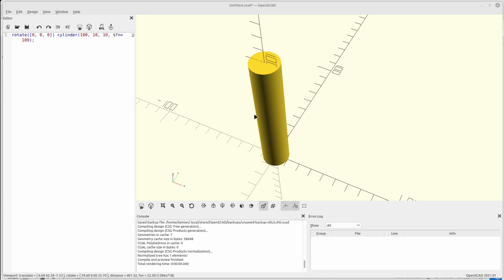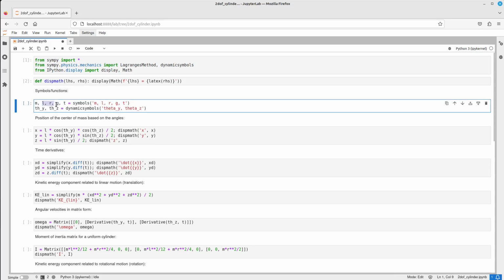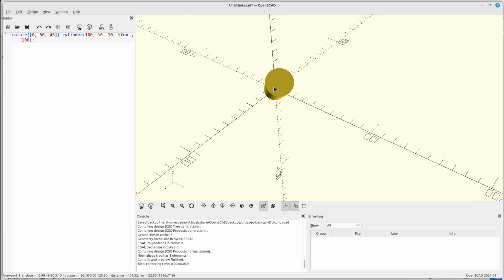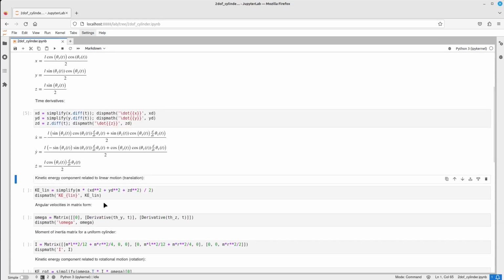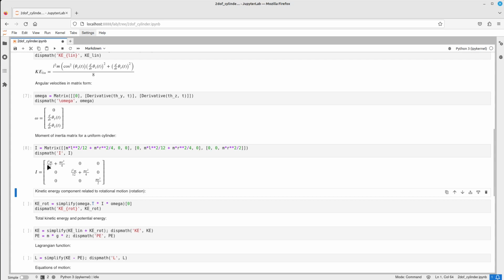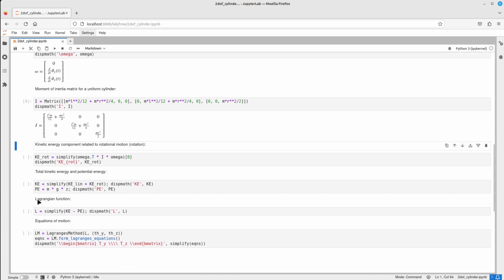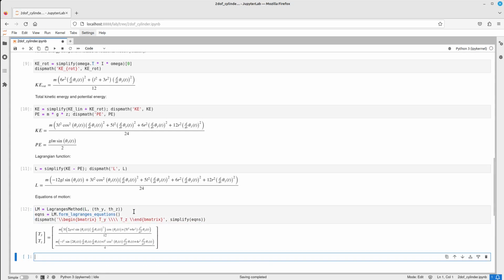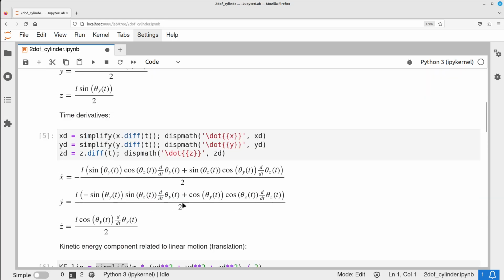Python Tutorial: Deriving Equations of Motion for a 2-DOF Uniform Cylinder using SymPy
In this video, I demonstrate some of the functionalities of the SymPy library in Python by deriving the equations of motion for a 2-DOF cylinder.